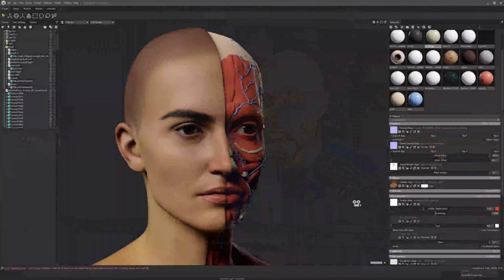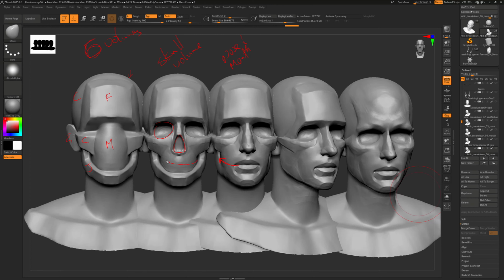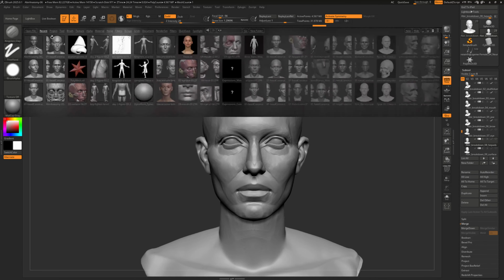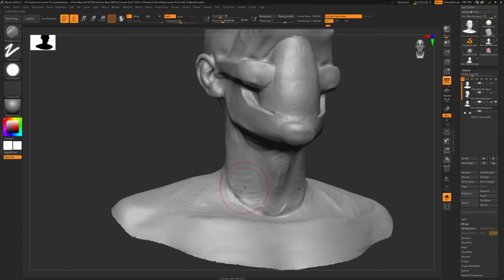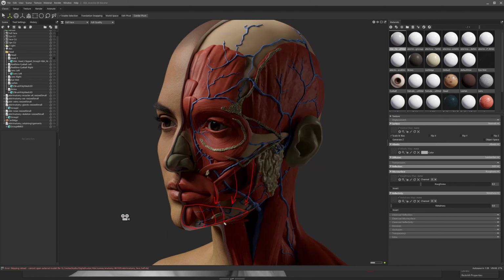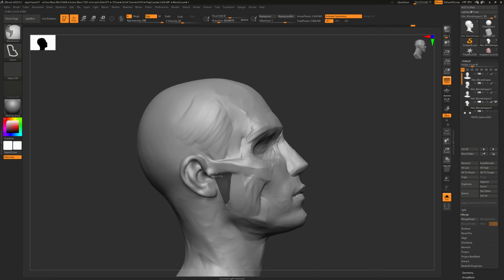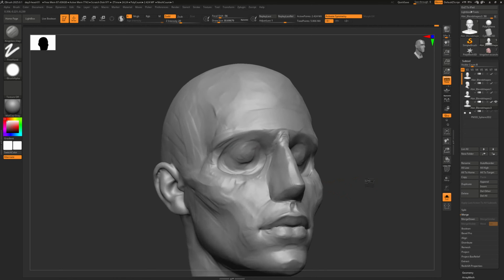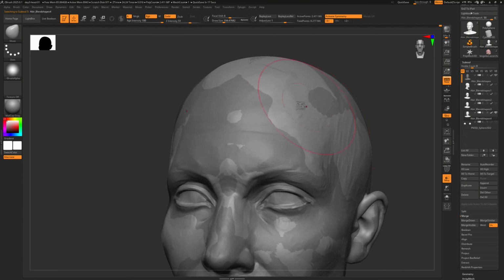Day 3 Of Drop Week: Building the Face – Nose, Lips & Cheek Planes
It’s time to dig into the face’s sculptural core.

Join Ryan Kingslien for Day 3 of our live series as we sculpt the volumes that shape expression — from the nose to the lips and cheekbones.

Starts Friday, June 13th 9AM Pacific / 12PM Eastern.